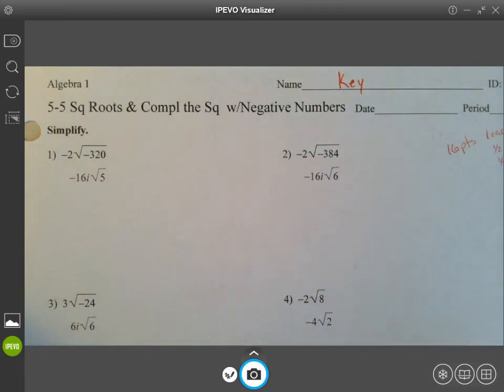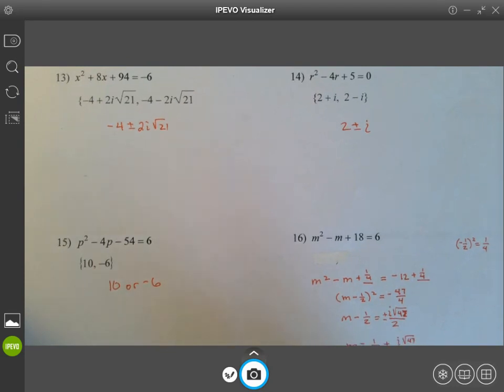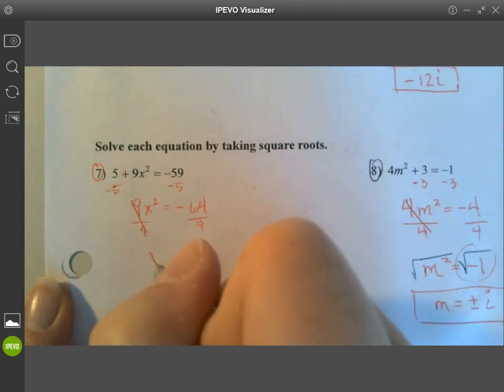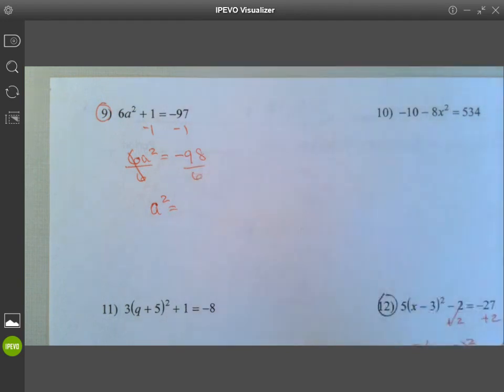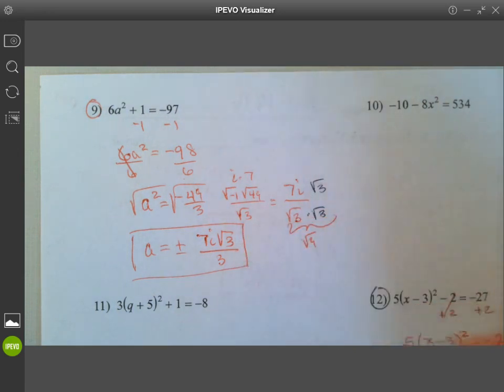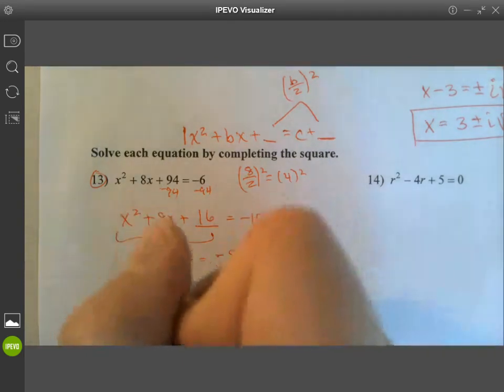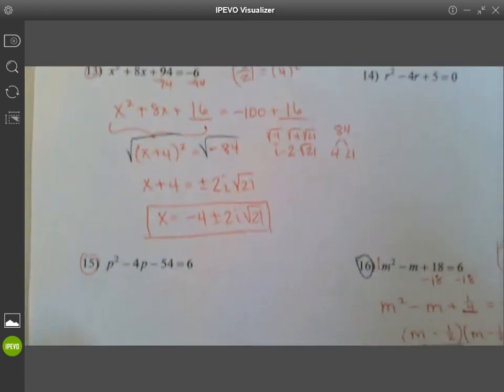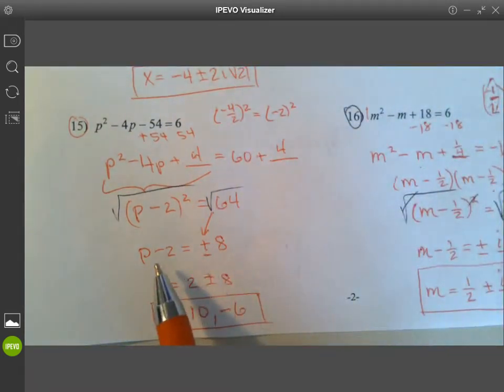5 5 Square Roots & Completing the Square with Negative Numbers WS Review 2